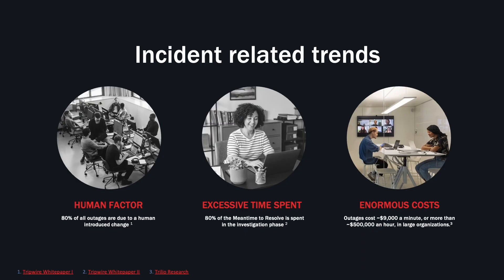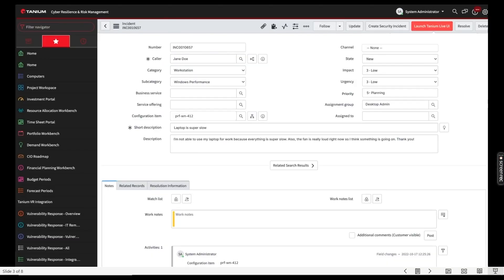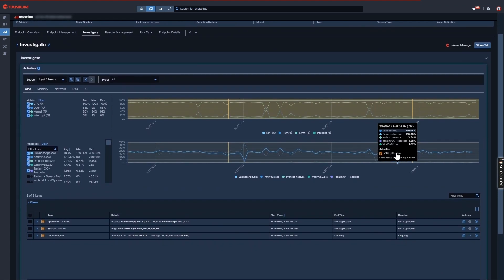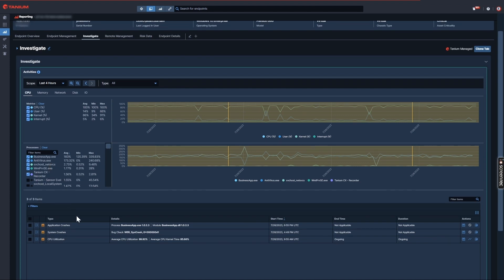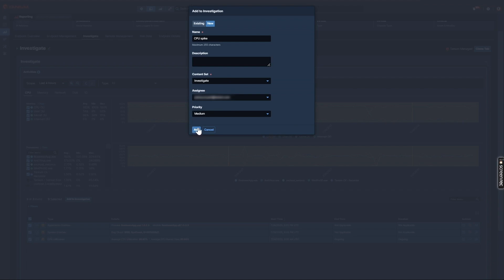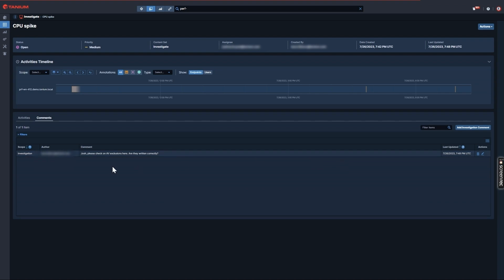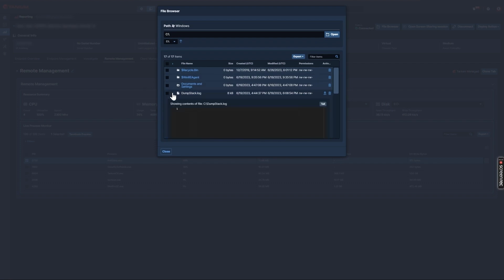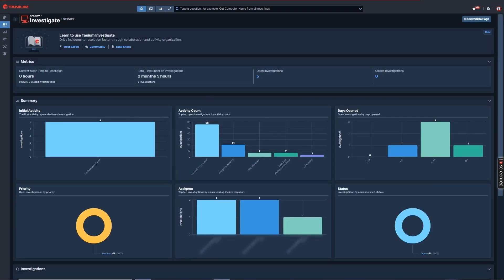Demo: Tanium Investigate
Supercharge your investigations to dramatically improve your Meantime to Resolve (MTTR) KPI’s. Empower IT, Security, and even Service Desk teams to collaborate and quickly complete investigations with insights that uncover root causes.